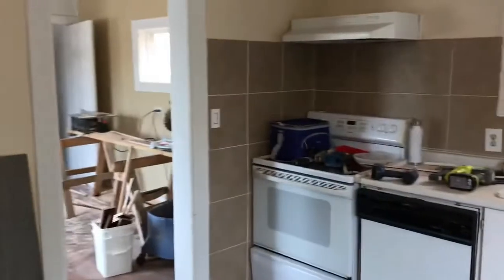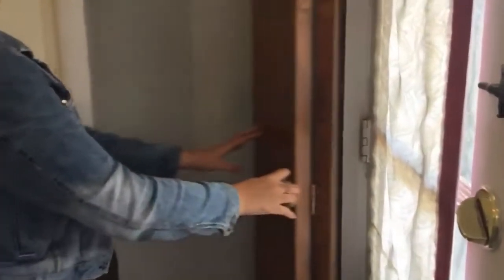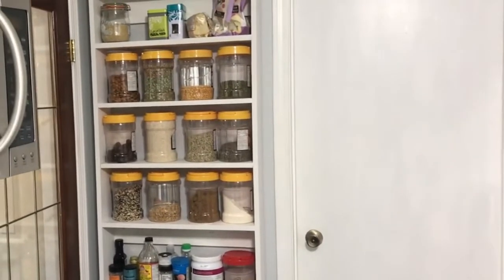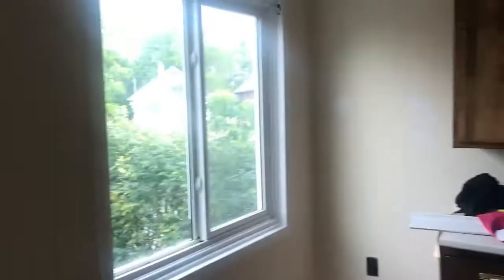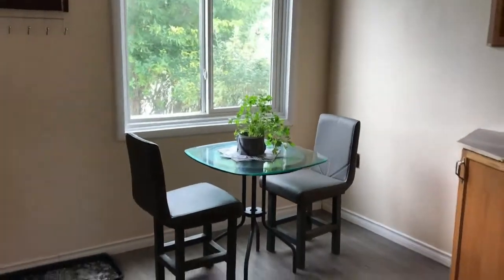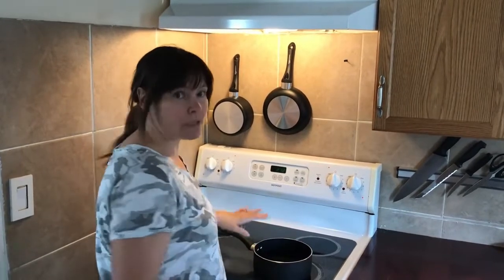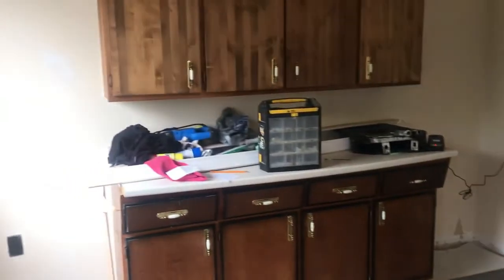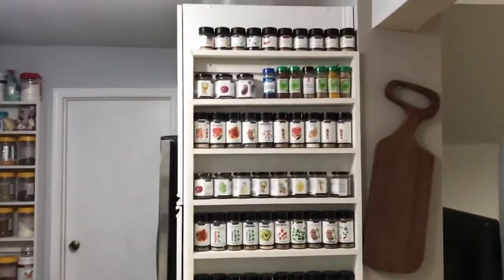Hideous to Highly Functional Kitchen Renovation on a Budget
When it comes time to stock a kitchen I recommend following my KEEP SHEET FOUND
or in my book "The Busy Mom's Guide to a Clean Kitchen".  Not only does this sheet tell you exactly what to have in your kitchen, but also where to store everything!

Ben's rental property kitchen is hideous!
But I have some ideas to transform it into a kitchen that tenants will love to cook in and will find super easy to keep clean.
We start out by responding to an ad on Facebook Marketplace.  The seller wants $2250 for all appliances, cabinets, sink, faucet and under the cabinet lighting.   The fridge alone brand new would cost more than that!  Ben is hesitant knowing how hard it will be to fit the cabinets into the space at the rental property but I insist that we buy it.
There are three major problems I see with the original kitchen.  First, the work triangle is huge.
By positioning the cabinets along the exterior wall in an L-shape where the fridge originally was, we are able to increase the amount of cupboard space, make room for a gorgeous, bright dining nook and moving the fridge closer to the stove and sink tightened up the work triangle.  A smaller work triangle means less time cooking and cleaning up.
Secondly,  there is no defined prep area and there is a useless closet impeding the entry to the house. Having a defined, well-stocked prep area is crucial to a functional kitchen. We installed a $15 magnetic knife holder and a hook for the cutting board in the section between the stove and sink.  Above the sink, we have three hooks for pots and the stove has a handle that a hand and a dish towel fit perfectly on.  This area is now perfect for prepping in.  With everything for prepping now at the tenant's fingertips, clean-up will be easy!  We even placed a $25 water repellant mat at the foot of the sink cupboard to absorb and water that finds its way to the floor (our solution for  the $150 non-water resistant flooring we put in.)
Finally,  there was a useless closet impeding the entry to the house. The most drool-worthy change we made was to insert a spice rack where this shallow closet was.  The $3.50 containers for it were purchased at Dollerama and fit perfectly on the shelves.  It would appear that we planned it that way, but Ben made the spice rack and I was in charge of finding containers that worked with the space he made.  It was pure luck that the first store I went to had perfectly sized containers!  They will be great for flours, nuts, seeds, sugars, grains, beans and lentils.  Several shelves don't have containers on them as these are perfect for the tenant to stock with oils, vinegars, canned goods and of course, spices.  Having these shallow shelves make this kitchen so much easier to use.  The spice rack is a signature we like to put on all our kitchens, as not only are they super pretty and inspirational, they dramatically reduce the time spent cooking, cleaning and yes, even grocery shopping. (You can see at a glance what items you're running low on, cutting down on buying groceries you don't need and preventing last-minute trips to the store to pick up an item that you forgot you were out of.
We ended up spending $3300 on the kitchen.  We were able to do it for the $2500 that we originally budgeted for, however, Ben was unhappy with how the countertop looked.  So he ordered a custom-made one. Blowing the budget. I'm not complaining though, because we got the upgraded fridge, stove and microwave installed in our kitchen.  Ben had to move our existing cupboards to make room for the fridge, install the water line so we could use the water and ice dispenser and make a veneer for the side of the stove.
I want to give a huge thanks to my son, Caden, who was an enormous help with this renovation. And to Ben, who always plays along with all my crazy ideas, like removing an entire kitchen, reinstalling it in two different kitchens, videoing the entire thing and having a non-negotiable deadline of two weeks to do it in...while both of us were working full-time jobs!